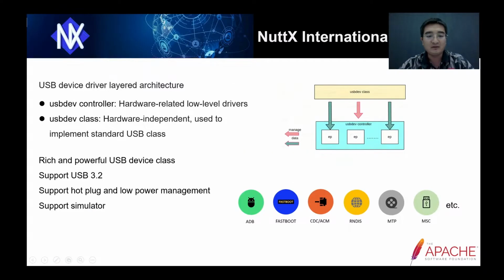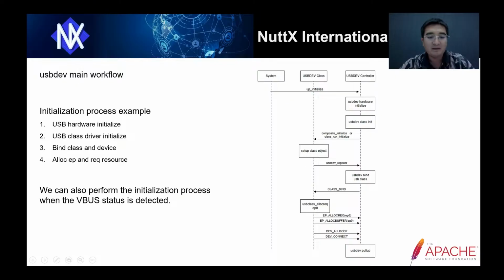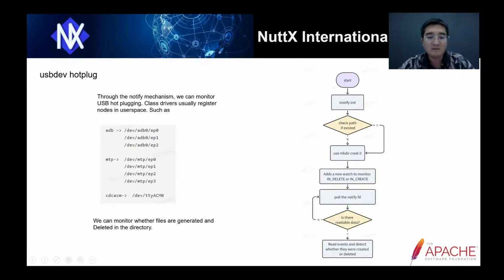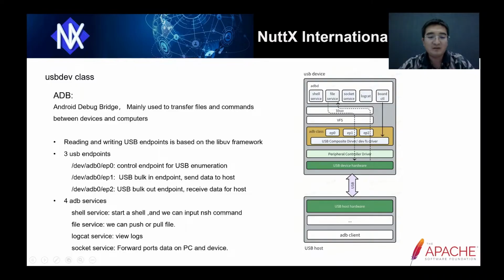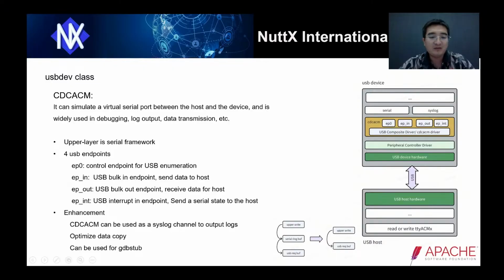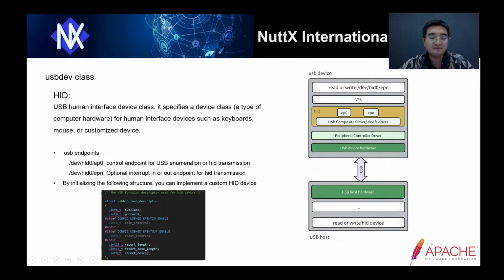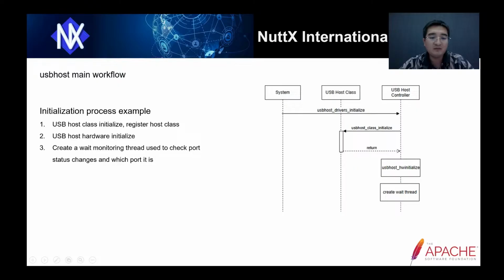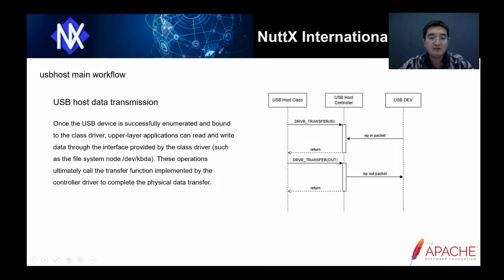NuttX International Workshop 2025 USB introduction and optimisation